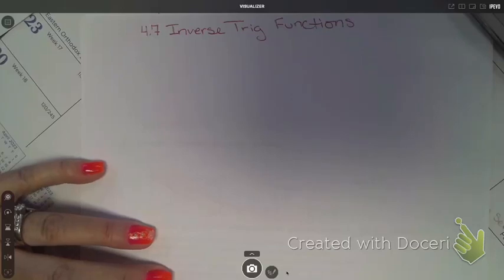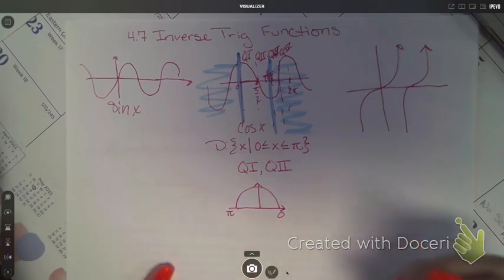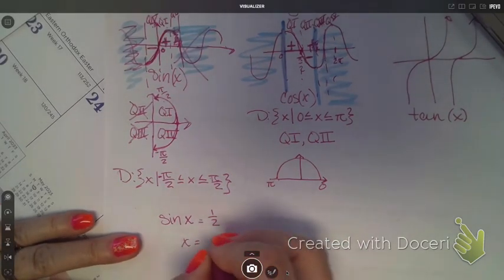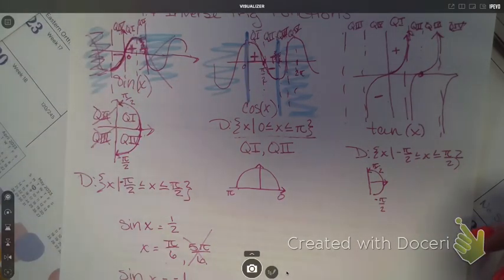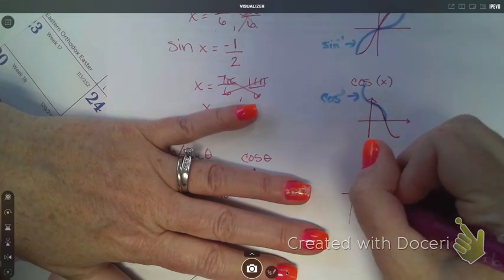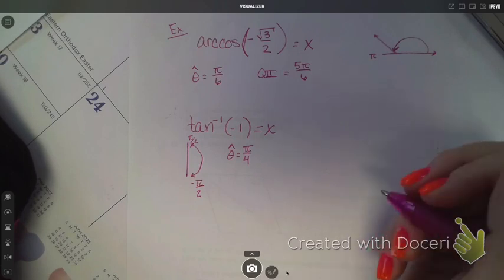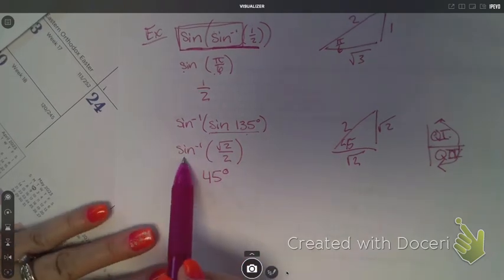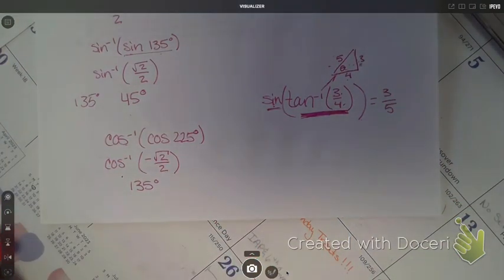Trig 4.5 (4/20/2023)